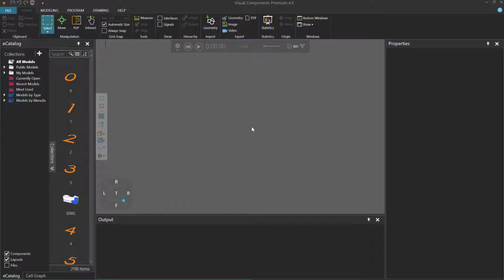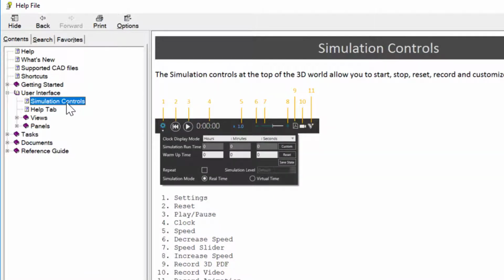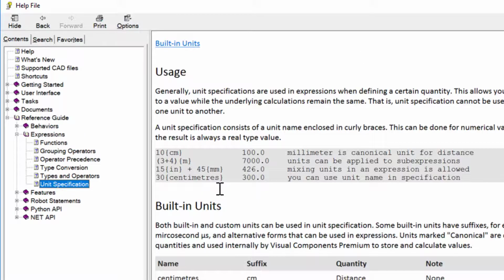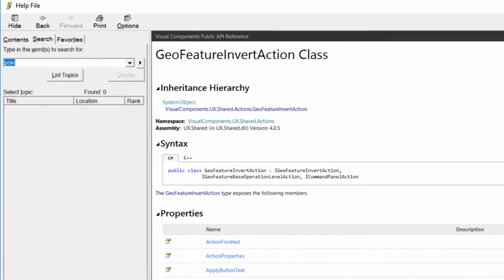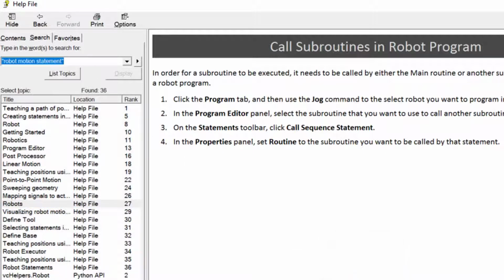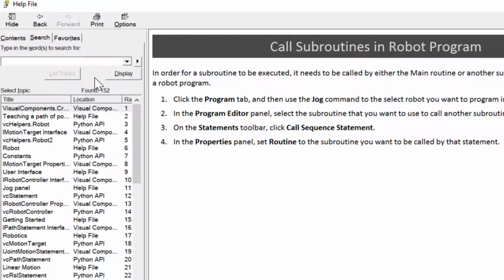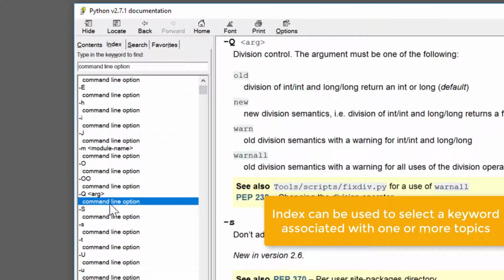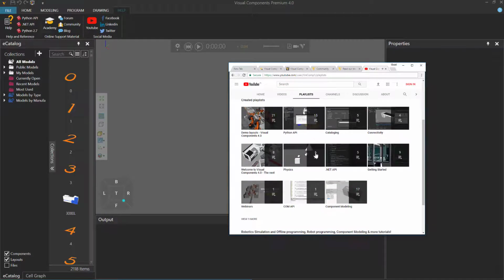Access Help Files and Online Material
This video shows how to access Help files and online material for a Visual Components 4.0 product.